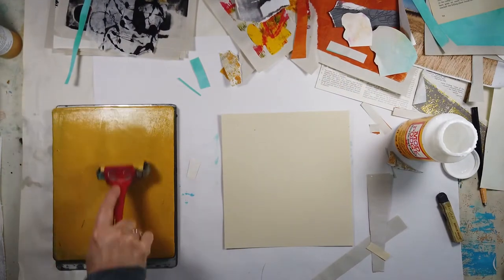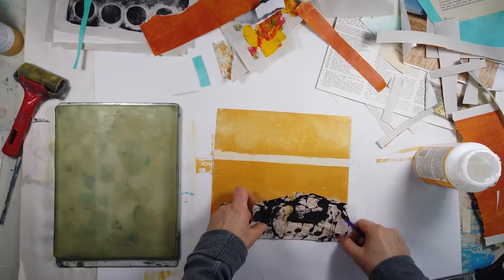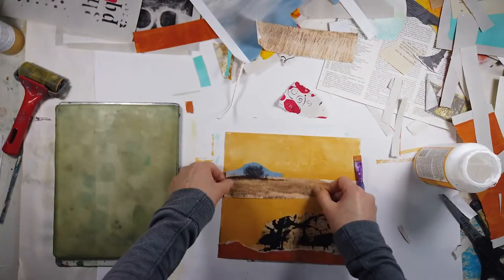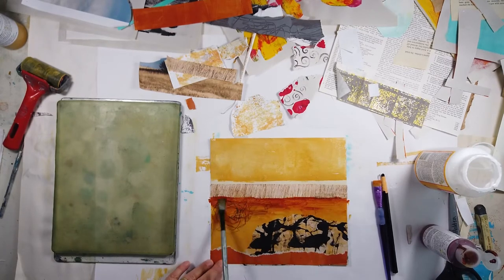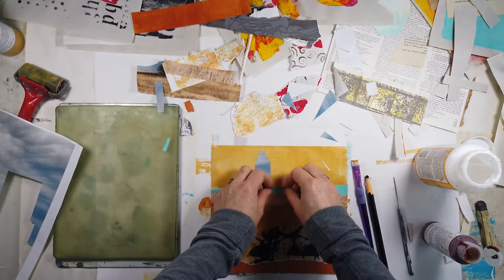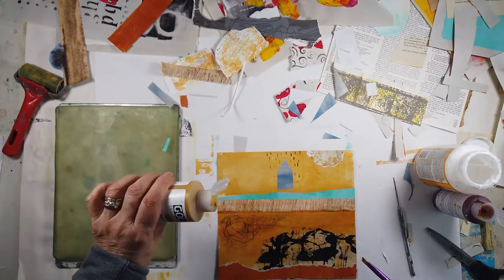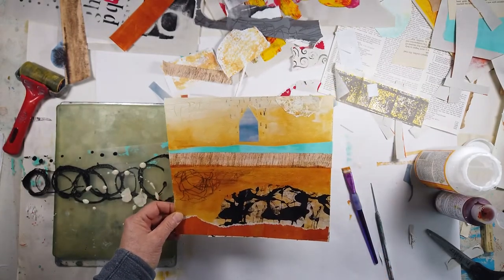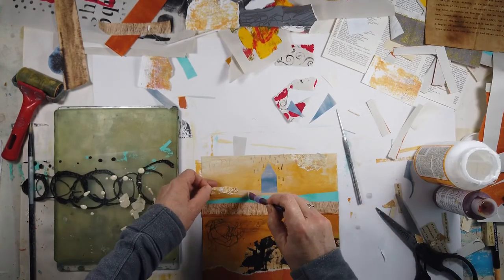Abstract Art Journaling - Mixed Media Collage - "One Layer At a Time"- Part #3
In this video, I am continuing with abstract landscapes. I am using some of my favorite colors of yellow ochre, teal, and neutrals. My mark-making tools are a china marker and a metal pottery tool that is great for scratching surfaces.
One of my favorite collage papers is painted tissue paper. I make these in batches which are a fabulous way to explore mark-making. Tissue paper is very transparent while revealing the layers underneath.
Hello and Welcome! I am Michele Holden, a mixed media artist. I incorporate many layers of marks, paint, mediums, and collage as the canvas becomes a multilayered surface that speaks to both the visual and the intuitive senses.
I have been painting for many years and decided to become a mixed media artist in 2015. You can follow my art journey on Instagram, Facebook, and Pinterest (links below).
This helps me understand what types of videos I should create.
Don't forget to sign up for another FREE Printable from my RESOURCE LIBRARY!